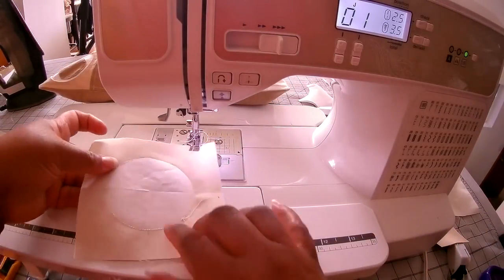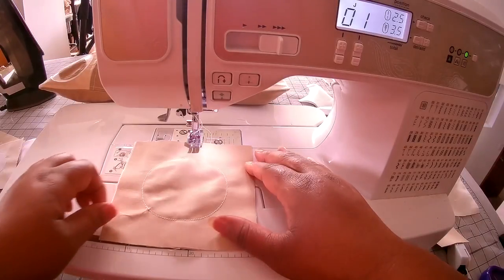Dots on a Grid - Part 1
PART 1: Learn to make a "Dots on a Grid" Pillow cover with a simple envelope closure. No pattern needed.

In this part, I'll show you how to make the hole blocks and the dots.

If you have questions or comments, please leave them in the comment section below.